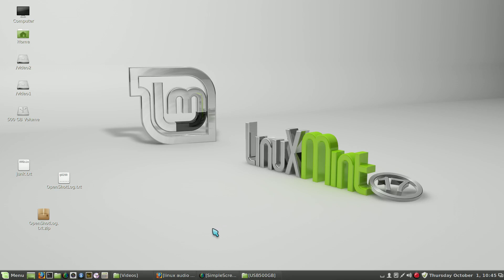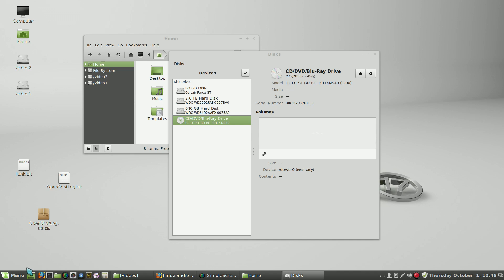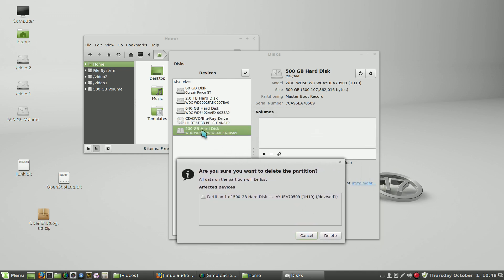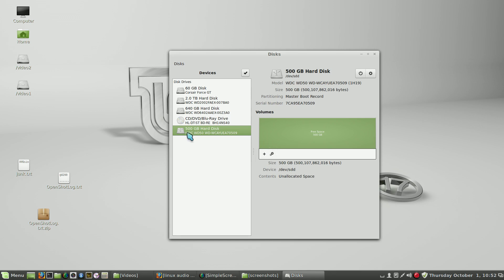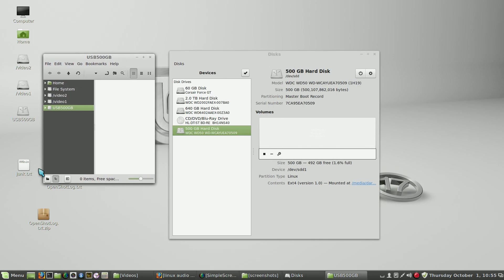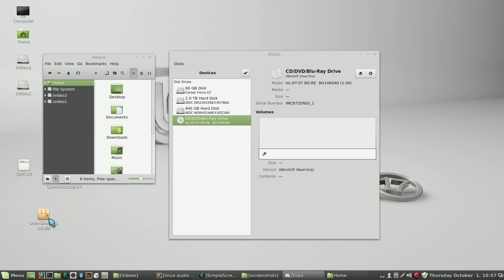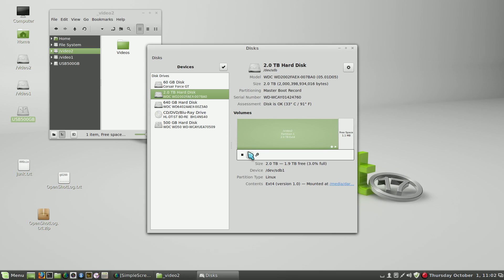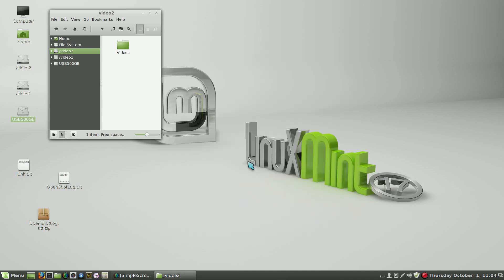Linux Mint 17 - Adding Hard Drives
Adding Hard Drives, sata or USB, so that they automount.